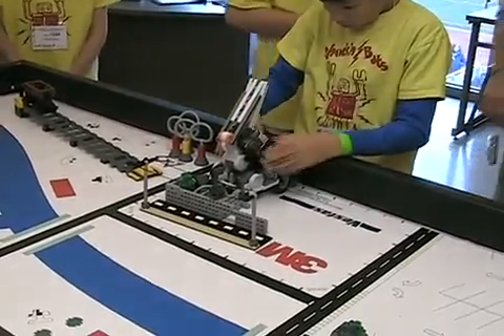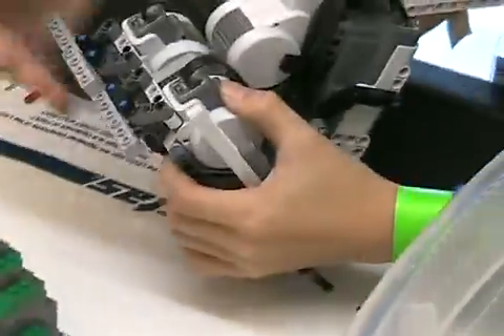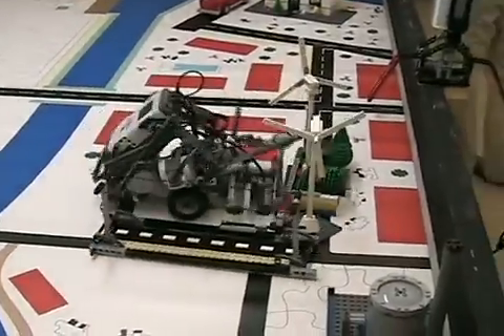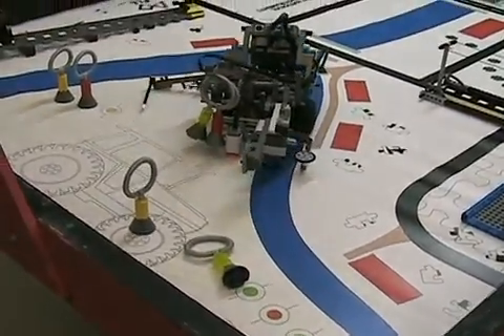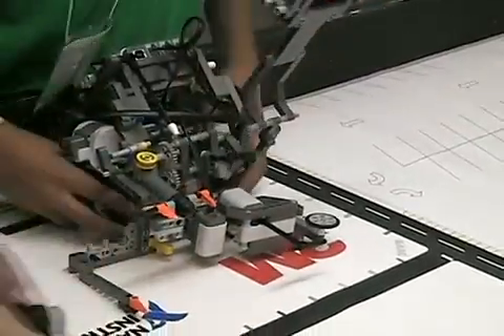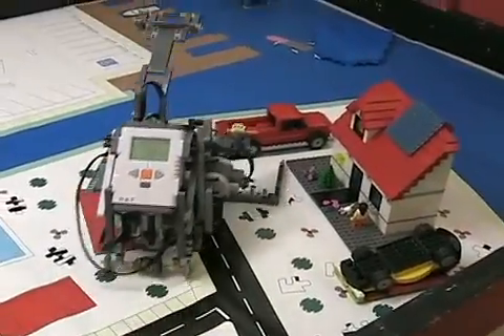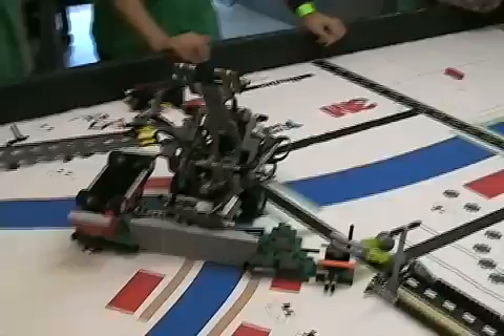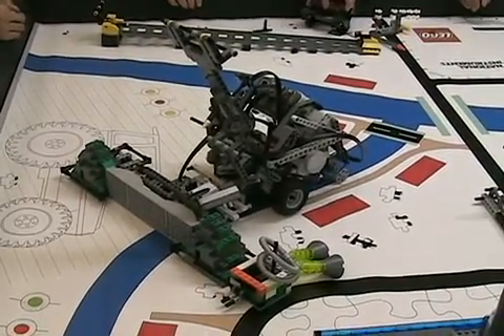Full Run #1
Part of a video tutorial series on FIRST Lego League robot engineering fundamentals. Enjoy the show and leave your thoughts as well. Best of luck in 2009!